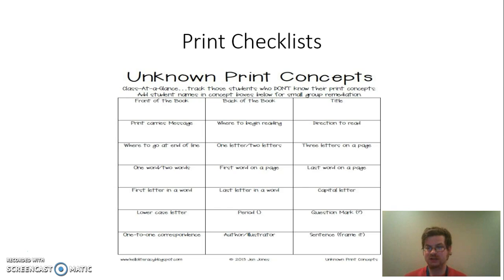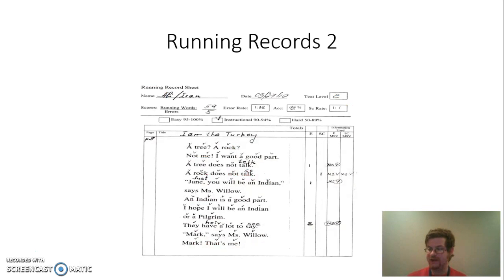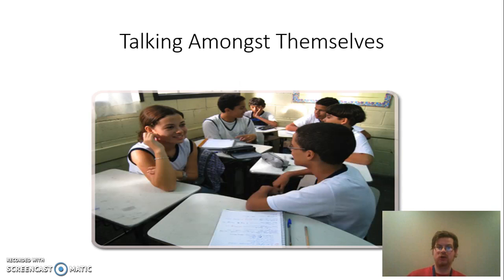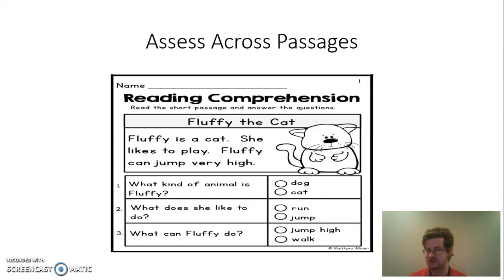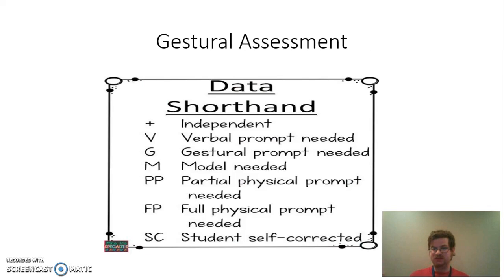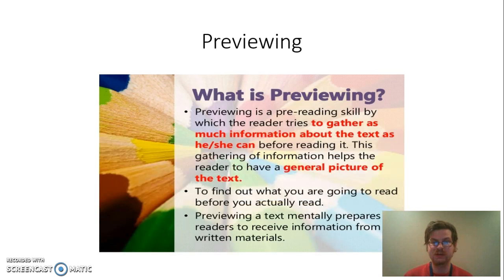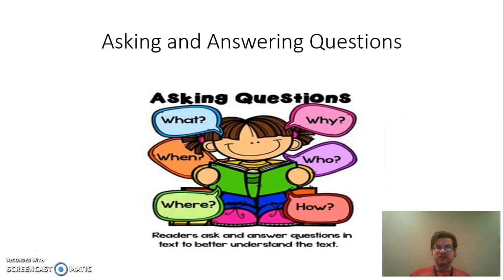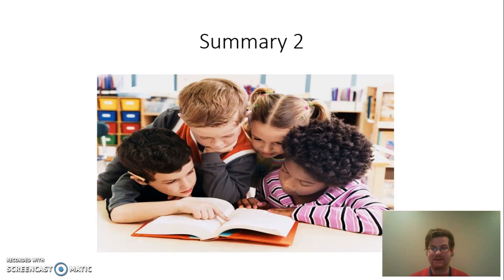Assessing ESL Readers